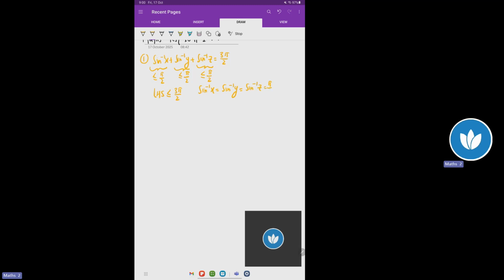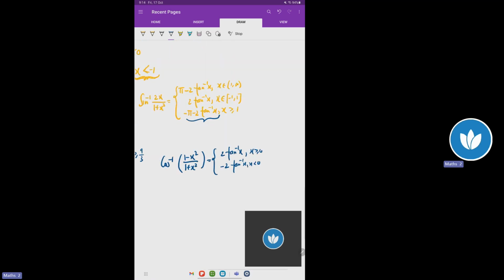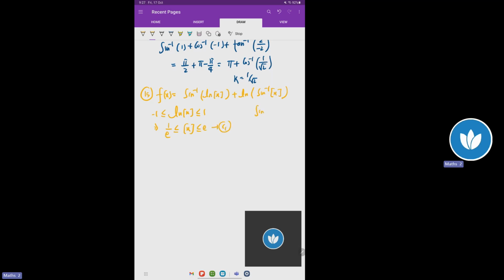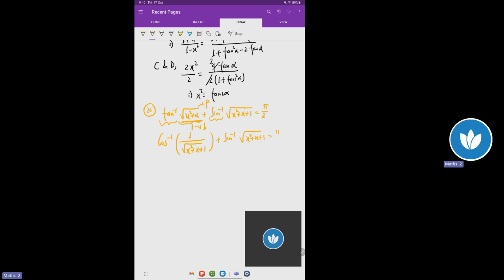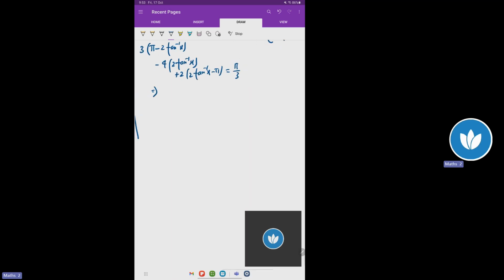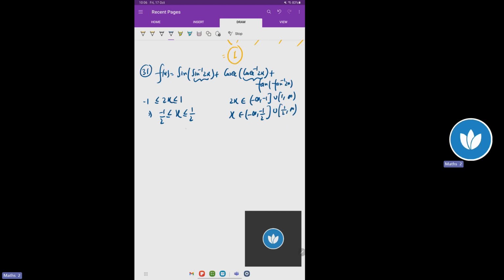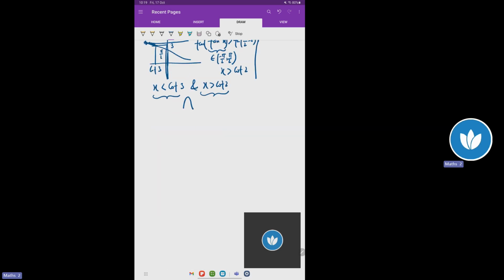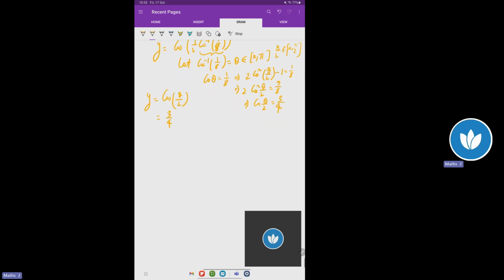12 ESIP PCM MATHS Test 15 Inverse Trigonometric Function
12 ESIP PCM MATHS Test 15 Inverse Trigonometric Function